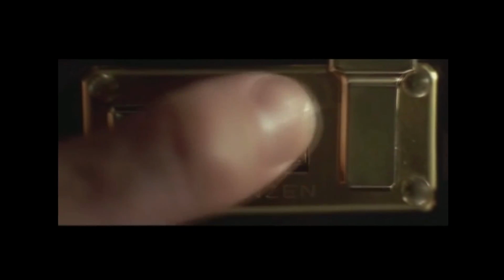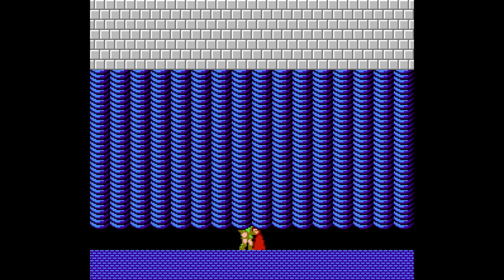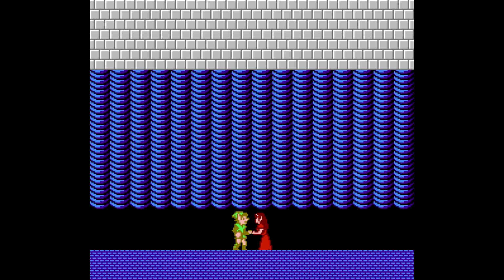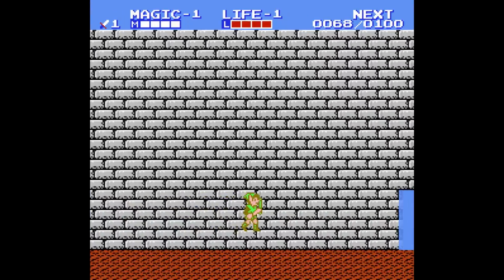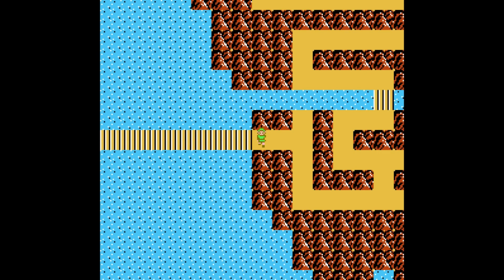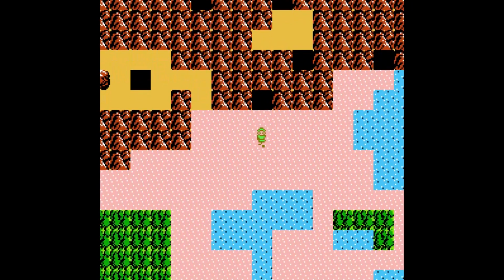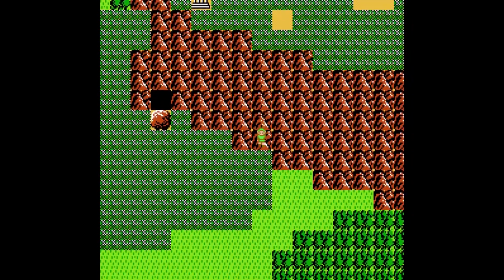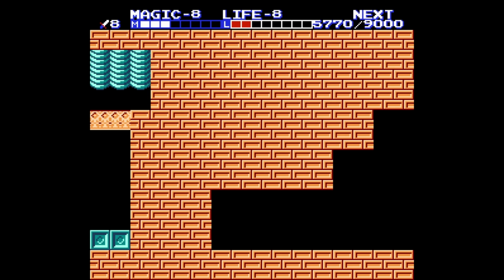What Zelda is ACTUALLY Doing to Link Underneath the Curtain - Boundary Break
You can now vote for future episodes via this mega poll! 100 entrants!!!

Fans have made a discord chat room if you guys like that stuff.